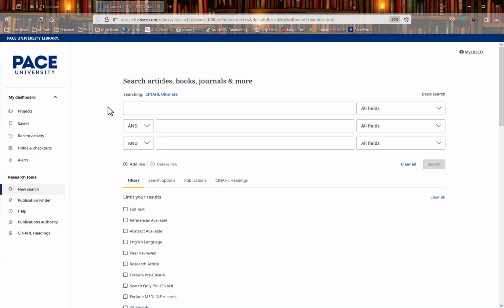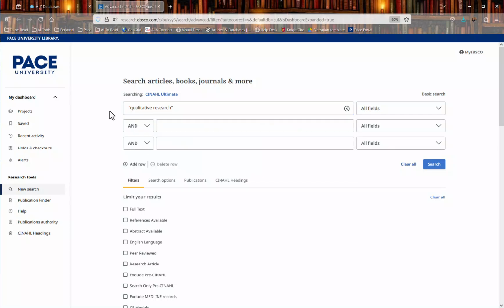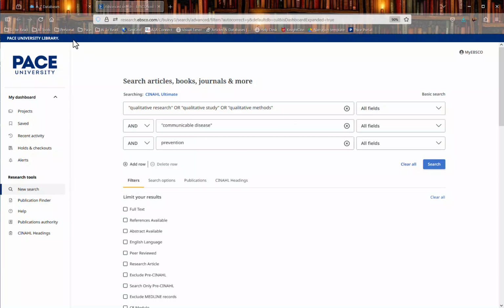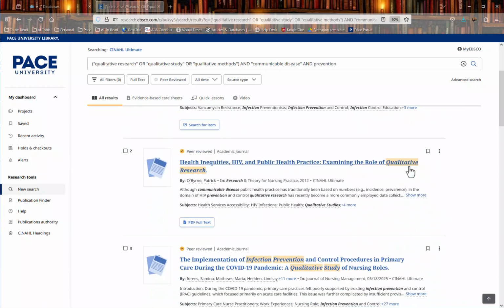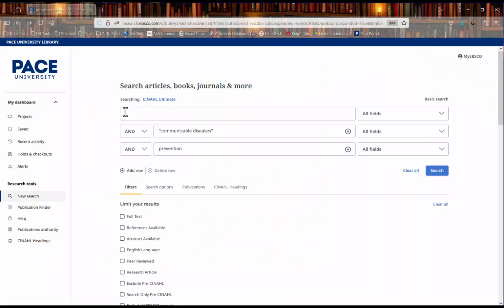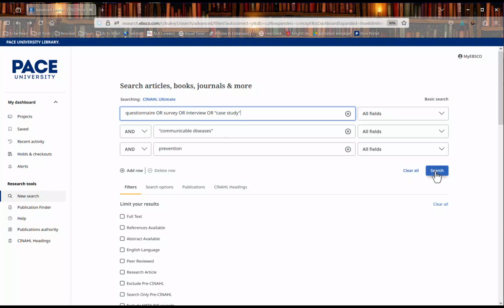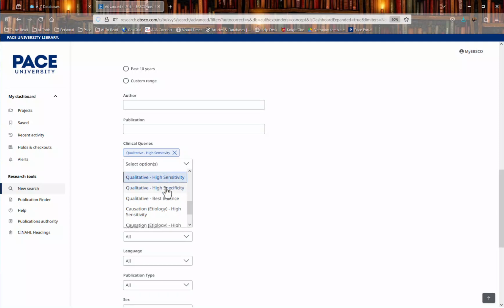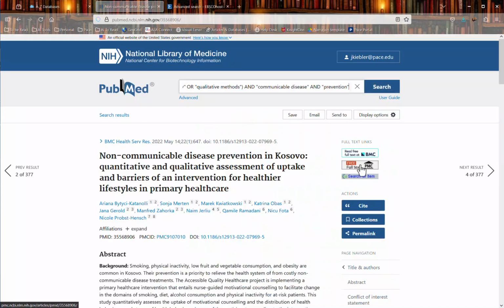Locating Qualitative Research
This video will cover locating qualitative research in the health sciences using databases such as CINAHL and PubMed.

0:05 - What is qualitative research?
0:27 - Using keywords
1:50 - Reviewing articles for qualitative research factors
2:46 - Using study methods as keywords
3:44 - CINAHL Drop-Down Options
4:16 - Using strategies in PubMed
4:49 - Getting Help

(JMK)